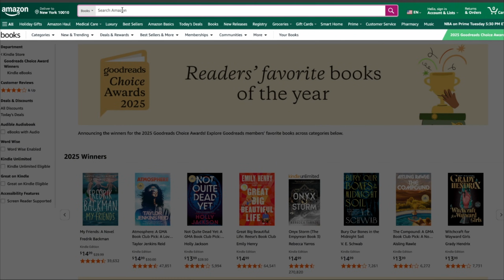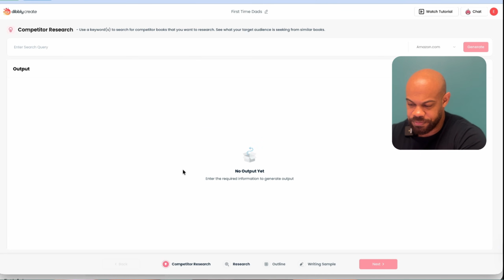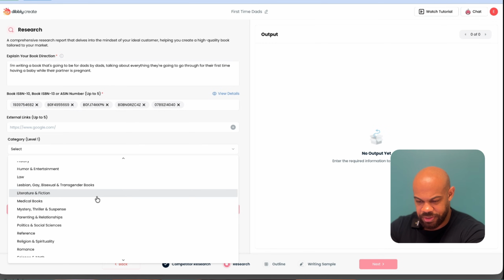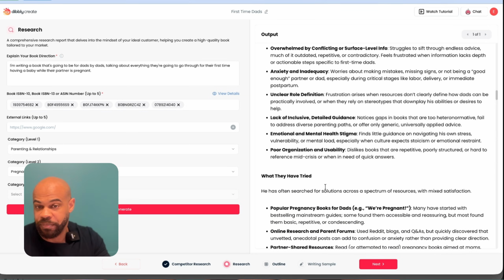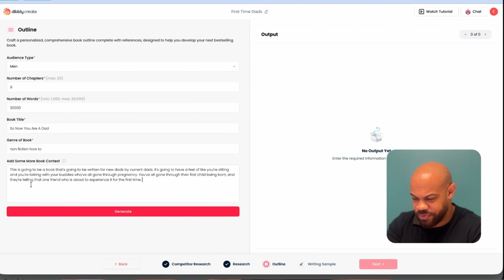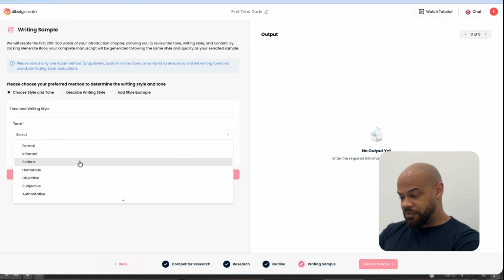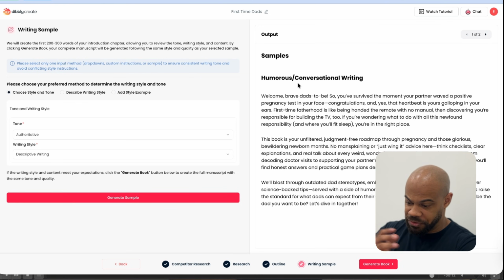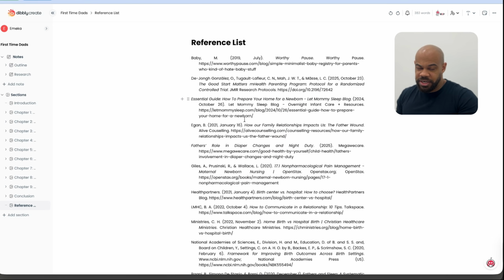How I Wrote A Book In Under 1 Hour That Made Me $68k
📚 Take your idea to a full book in under an hour with Dibbly Create:
✍️ Write, Publish and Profit From Your First Book in Just 3 Days (FREE SKOOL Challenge):

From finding a profitable book idea… to running real customer research… to creating a full outline… all the way to generating a 30,000-word book in under 42 minutes, I’m showing you exactly how I do it inside Dibbly Create Guided Book Flow.

This is the same tool I use to write every book and the same one my students use inside the Publishing Academy. One of my books written with this tool has made over $68,000 in the last 12 months, and today, I’m giving you the full walkthrough for FREE.

If you want to scale your publishing business faster, publish higher-quality books, and stop wasting weeks on research, this video is going to blow your mind. Let’s go!

⏰ Timestamps:
0:00 – The Tool Behind My $68K Book
1:18 – How Guided Book Flow Does ALL the Research
3:59 – Finding a Profitable Niche in Real Time
5:21 – Setting Up Your Book Project the Right Way
9:37 – The Customer Research Engine That Changes Everything
12:52 – Auto-Building a High-Converting Book Outline
15:10 – Choosing the Perfect Tone & Writing Style
18:52 – Generating the Entire Book (30,000 Words!)
19:42 – Why Editing Makes or Breaks Your Book
20:48 – Your Next Step as a Publisher

This channel is all about sharing the real story from my self-publishing and online business journey, no fluff, no filters. I’ve built multiple six-figure businesses, helped others do the same, and I’m here to help you skip my mistakes and get results faster.

Everything I share is for learning and info, no promises, no guarantees. This isn’t financial advice. Your investments are solely your responsibility, and it’s essential to conduct your own research. The content reflects my opinions and carries no guarantee of profit or protection from loss. Take responsibility for your own results.